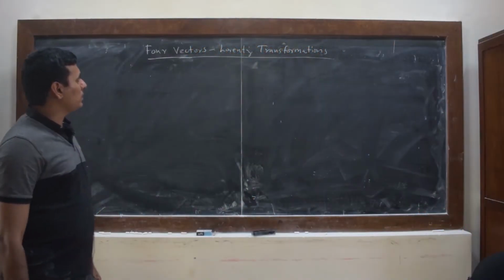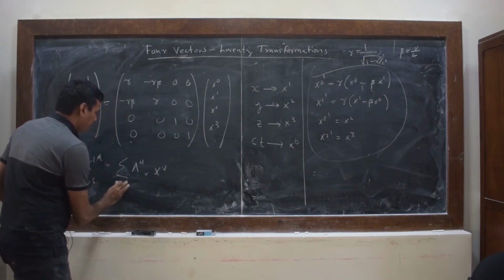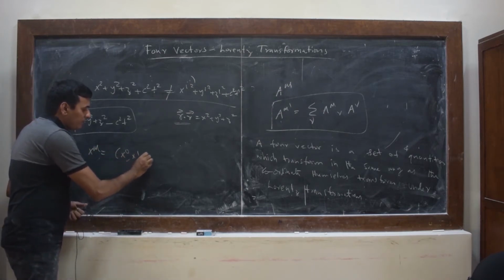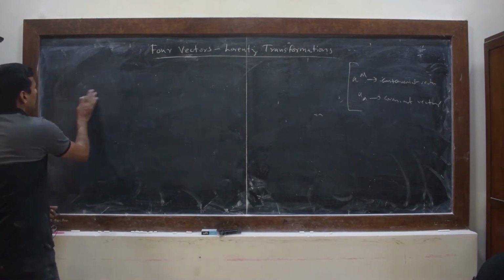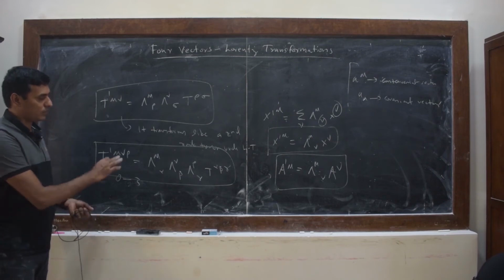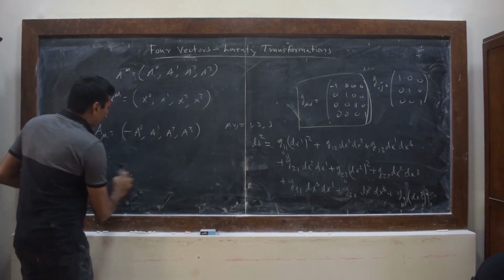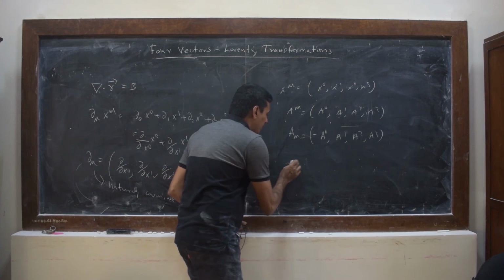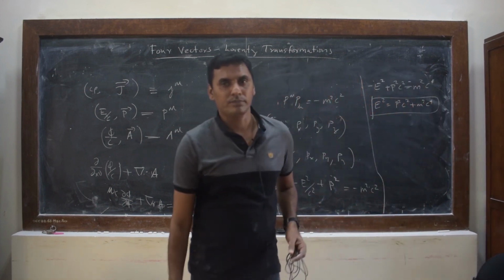Four vectors Lorentz Transformation | Pramod Dominic |5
Session By : Pramod Dominic (Assistant Professor Department of Physics, Union Christian College, Aluva).

Mathematical Physics Bridge Course 2021 for MSc Students : Four vectors Lorentz Transformation